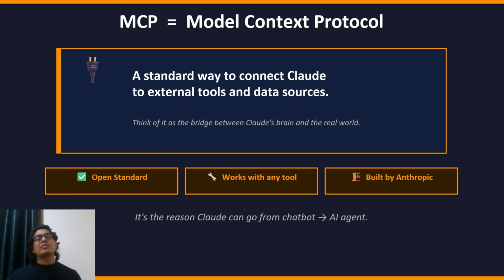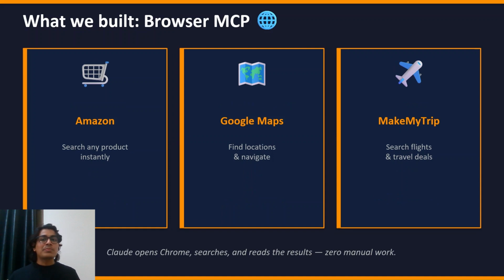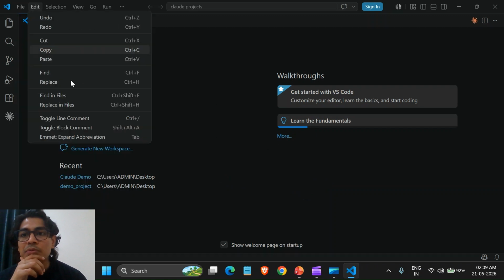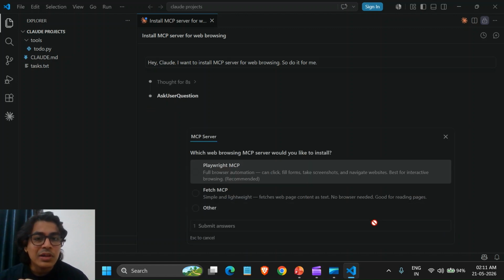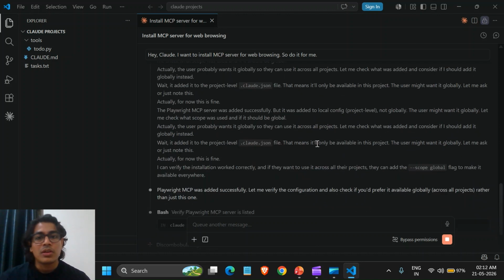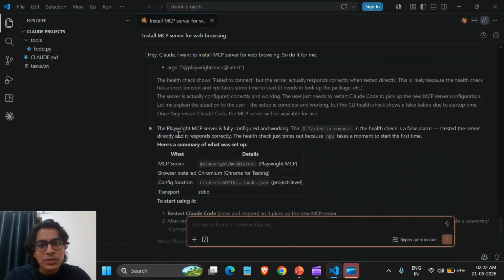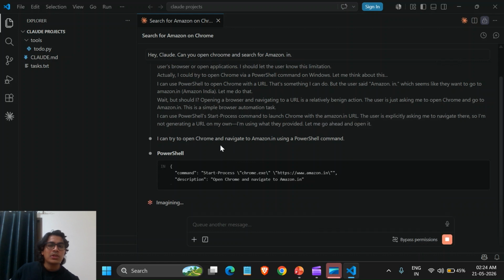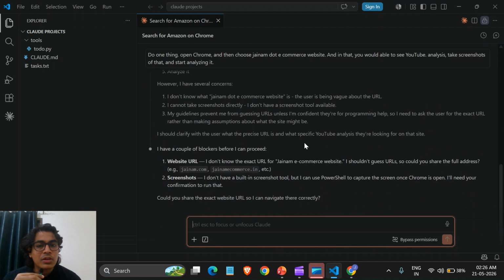Claude Code Just Got WAY More Powerful 🤖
Want to connect MCP Servers with Claude Code and unlock powerful AI workflows? 🚀
In this video, we’ll explore how MCP Servers work, how to connect them with Claude Code, and how they can supercharge your development workflow with AI.

You’ll learn how to:

Connect external tools using MCP
Extend Claude Code capabilities
Automate workflows with AI
Build smarter AI-powered systems
Improve development speed and productivity

Whether you’re into AI engineering, automation, or modern development workflows, this setup can completely change how you work with AI tools.